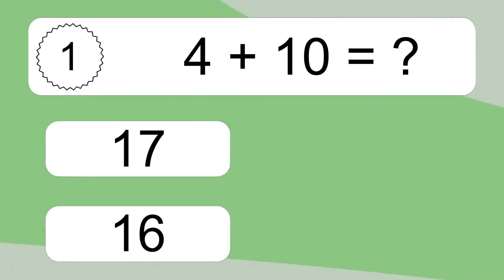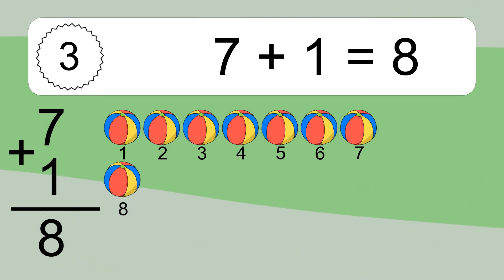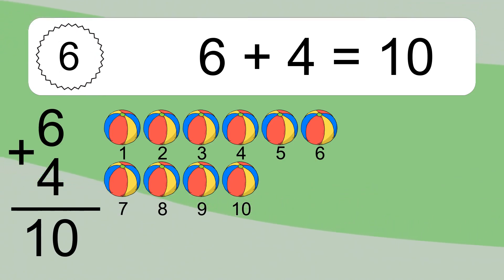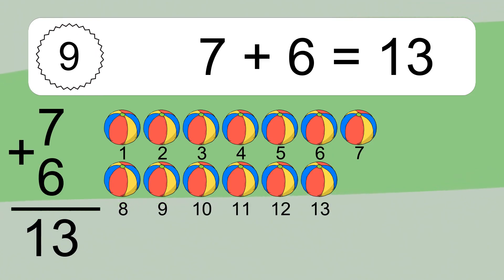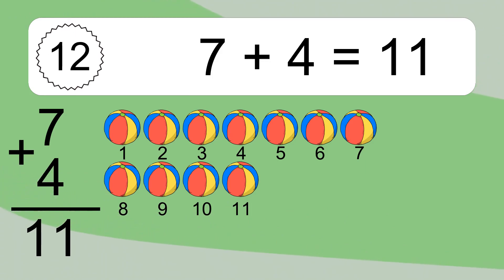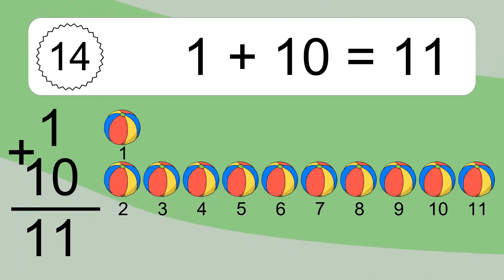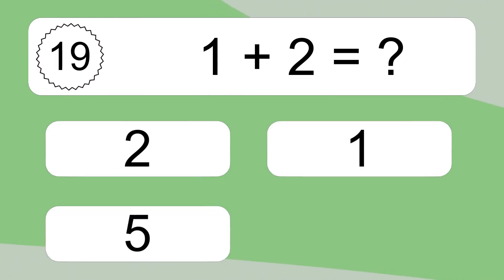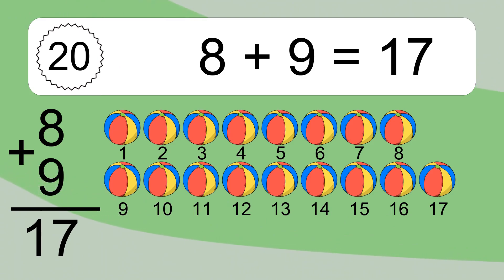20 Addition Quiz Exercises for Kids: Numbers Up to 20